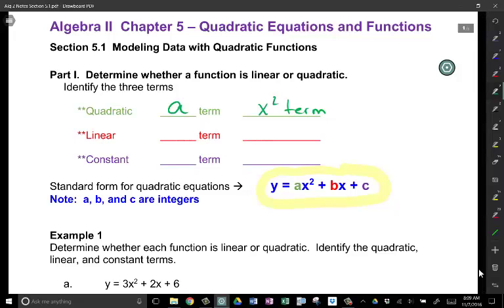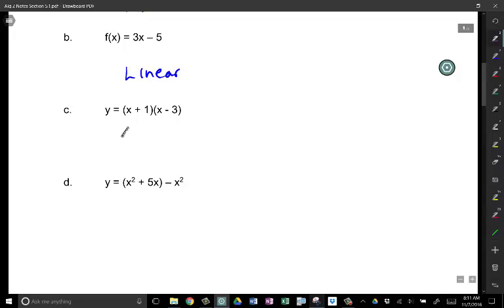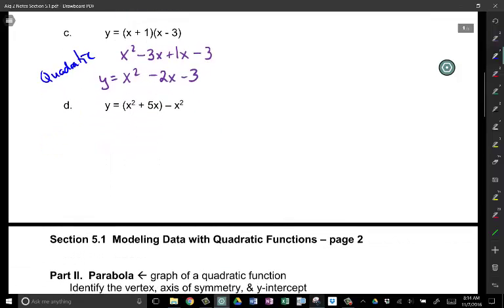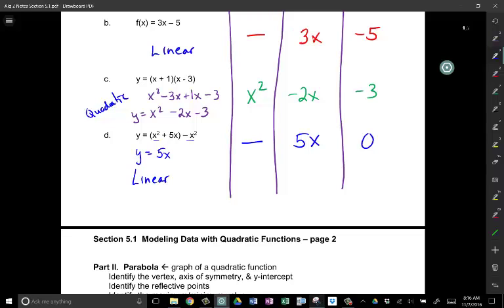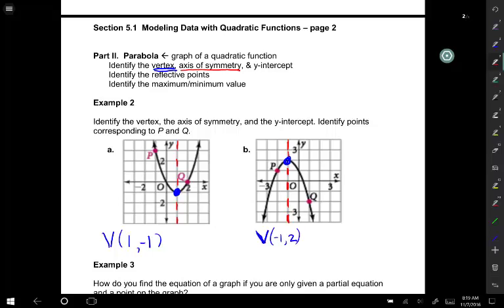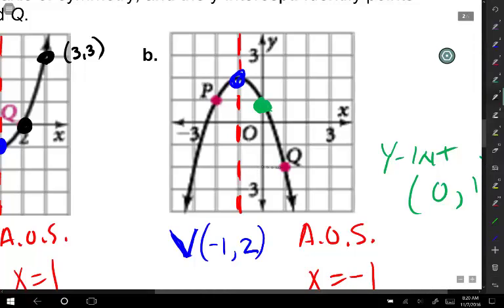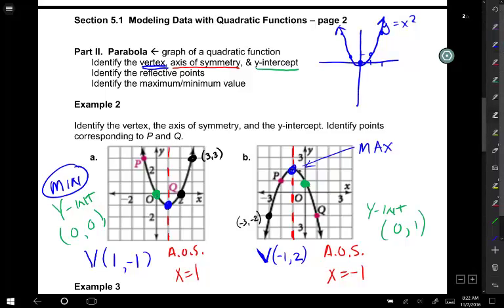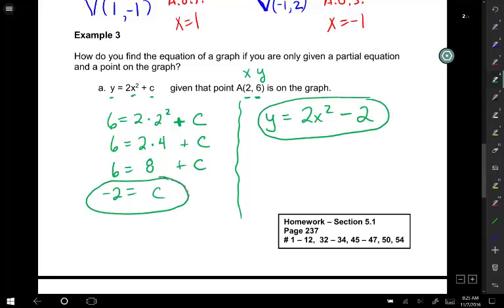Alg 2 Ch 5 Section 5 1 Modeling Data with Quadratic Functions